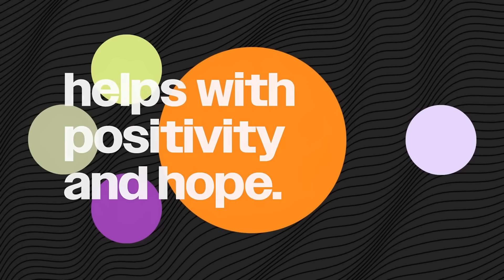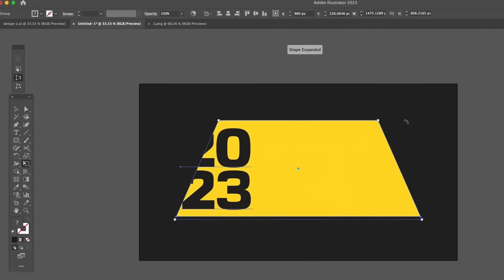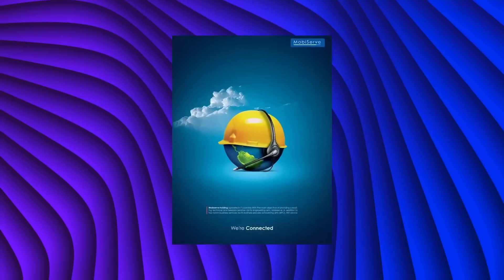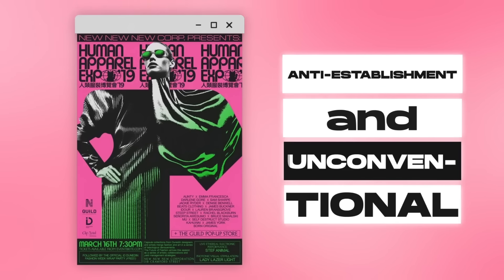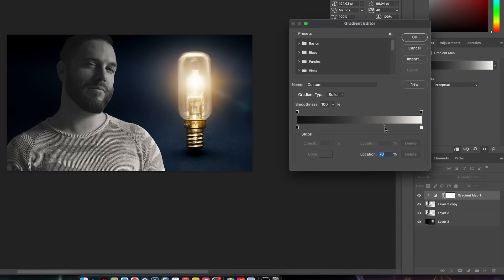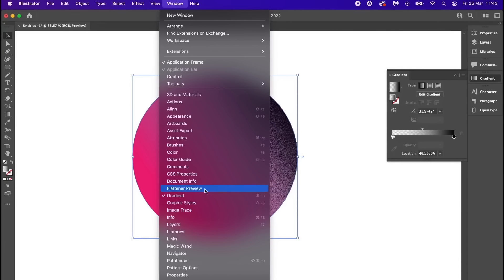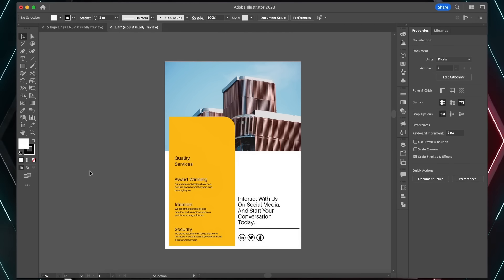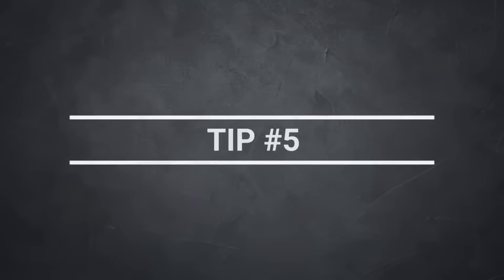1 HOUR Of The BEST Graphic Design Hacks & Techniques!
This is 30 graphic design hacks in 1 hour! This video is jam-packed full of tricks tips and hacks for all kinds of graphic design projects, tools, and situations. If you use Adobe Photoshop or Illustrator, you will find a ton of useful things in this video, and also lots of other hacks about logo design, typography, grid systems, layout and much much more.

You can find every section of this full course style video, labelled with a chapter on the timeline. And yes, this video is one hour, and that's a pretty long time for a graphic design tutorial. It's a combination of the best hacks and tricks over the last 2 years of my channel here at Satori Graphics. I do think these longer course style videos are helpful to bookmark and come back to over the course of your career.

Satori Graphics®

You can also check out the main Logo Express extension in case you miss it

📸 Here's My Instagram!

0:00 Transparency & Overlapping
2:12 Emotion & Colour
4:44 Unconventional Colour Technique
6:31 Glass Effect In Illustrator
11:25 Free Transform Tool & Typography
13:30 Working Backwards?
15:07 Unusual Contrast Technique
16:24 Memory Hooks
17:48 Perfect Background Design
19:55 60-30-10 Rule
21:16 Quick Typography Layout
22:25 Photoshop File Size Trick
23:30 Photoshop Window Workflow Trick
24:25 Realistic Shadows In Illustrator
26:50 Irregular Grid Systems
27:55 Smashing Borders
28:39 A Design Process If You Have No Time
31:22 Blur Effect In Photoshop
32:40 Typography Contrast Technique
33:45 Photoshop Realistic Lighting (Fast)
36:40 Add Movement To Your Designs
37:54 Logo Design Layout Hacks
39:32 Google Image Hack
40:19 Perfect Gradient Hacks
45:11 Time-Saving Hack In Photoshop
46:39 Illustrator Mirror Tool
47:27 Illustrator Knockout Effect
49:00 Illustrator Hidden Setting
49:30 Typography On Real Designs
55:07 How To Make Clients Say 'YES'